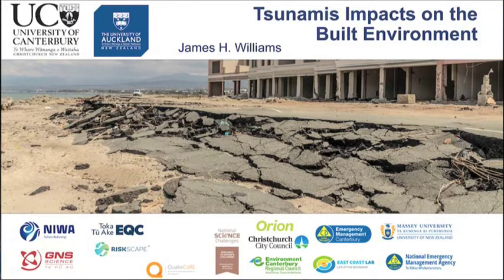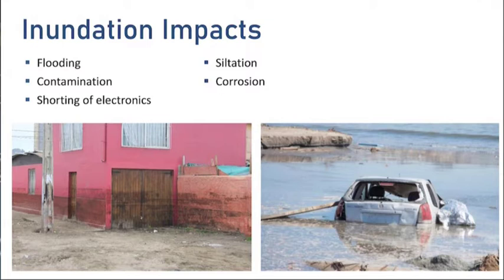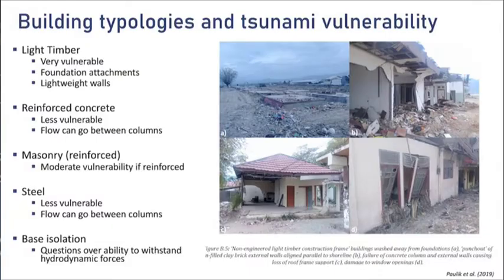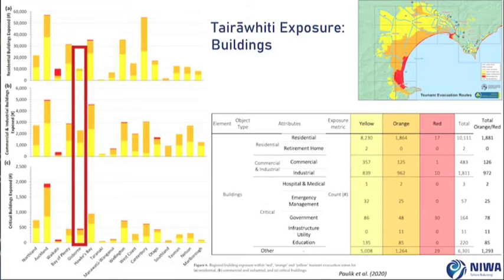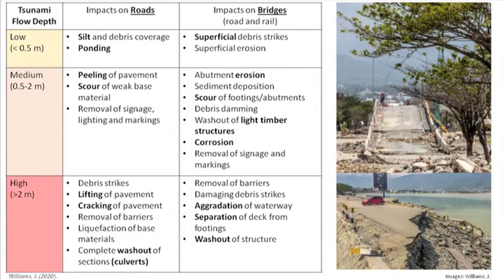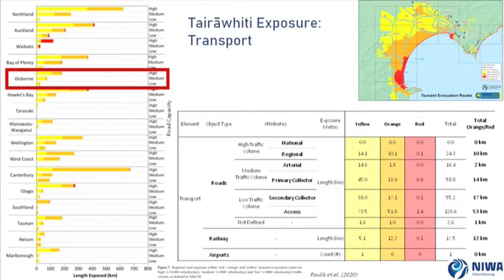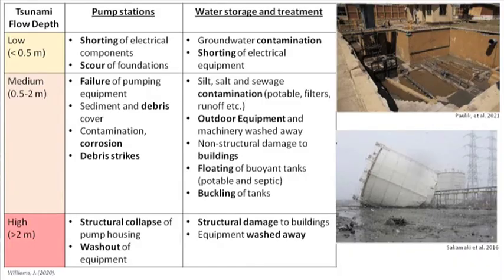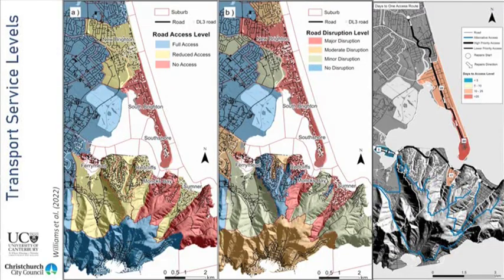James Williams - Tsunami impacts on the built environment